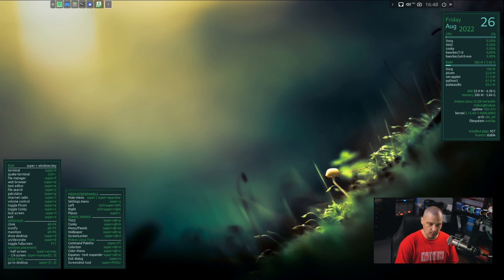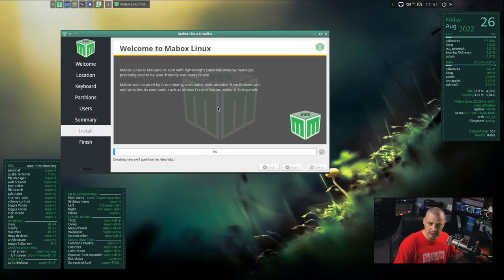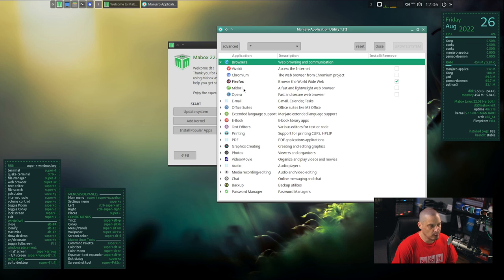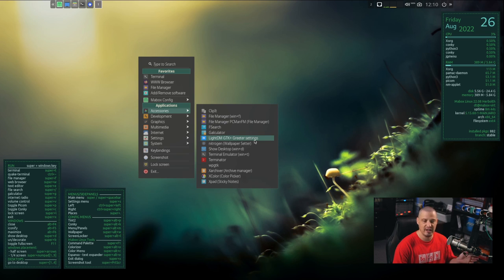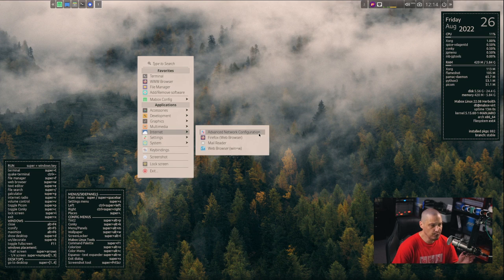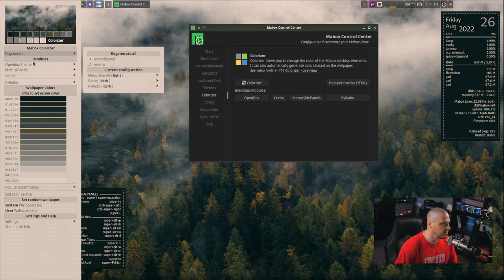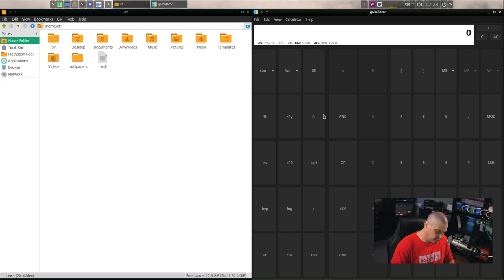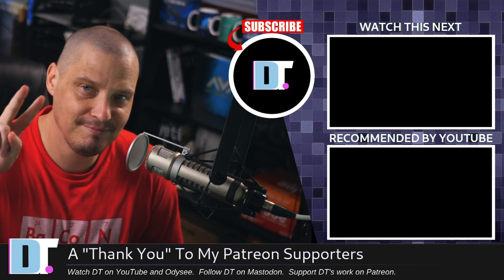An Installation And First Look At Mabox Linux 22.08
One of my favorite window managers is Openbox.  And one of the best Linux distributions that features Openbox is Mabox Linux.   A few days ago, Mabox released a new version that includes some interesting customizations and apps, including one of the coolest color scheme changing scripts that I've ever seen.

💰 Bitcoin: 1Mp6ebz5bNcjNFW7XWHVht36SkiLoxPKoX
🐶 Dogecoin: D5fpRD1JRoBFPDXSBocRTp8W9uKzfwLFAu
📕 LBC: bMfA2c3zmcLxPCpyPcrykLvMhZ7A5mQuhJ